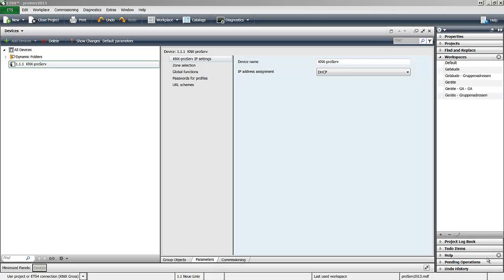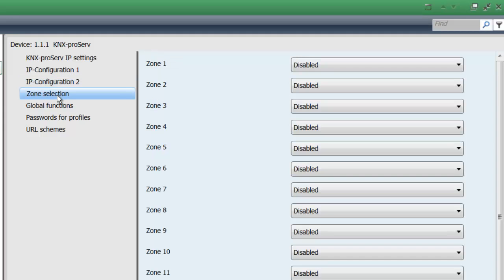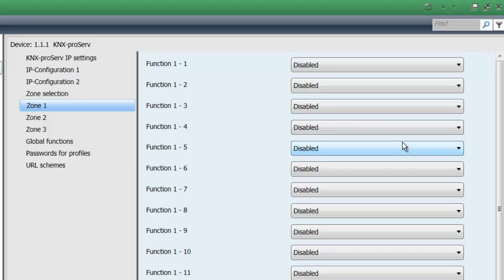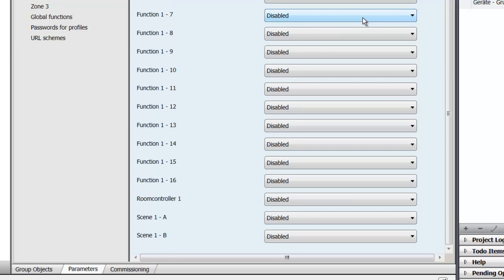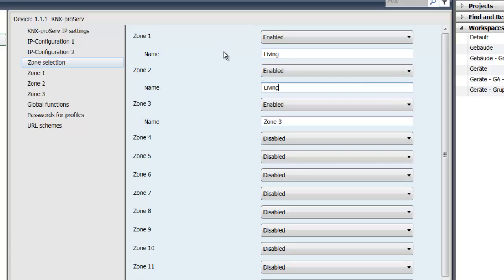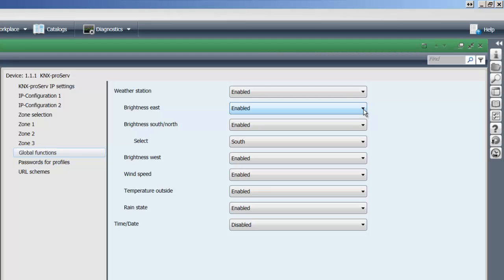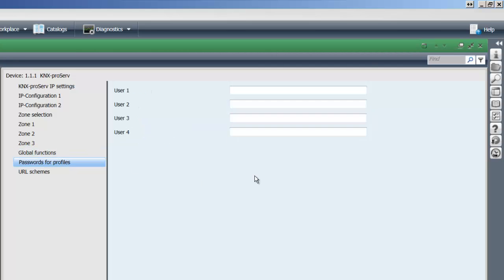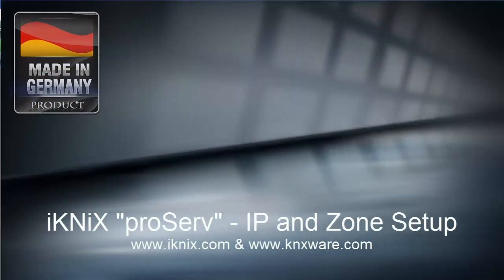iKNiX "proServ" : KNX iPhone iPad Android - KNX Integration made easy (2) - FREE iOS & Android app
- IP and Zone Setup - knxware & iKNiX are proud to introduce our -proServ-, an easy way to add the fastet and cheapest visualisation to any KNX system (new or existing) by simply using the ETS- that's it! No GUI editor, no licencing, no additional cost! The app for iOS, Android and PC auto-discovers our gateway for KNX - which is also a KNX programming gateway - and that's it. Your iKNiX Team,